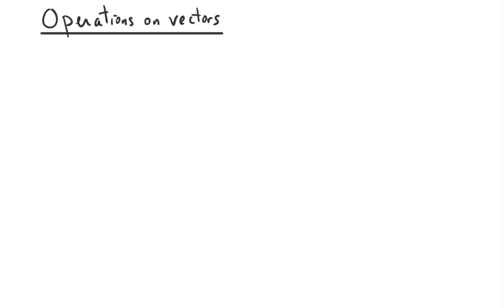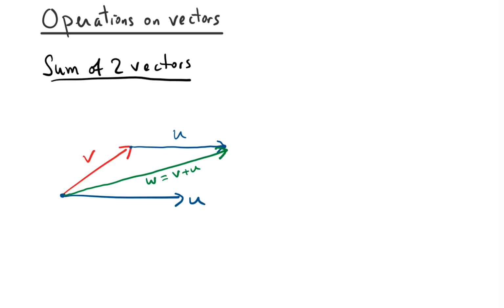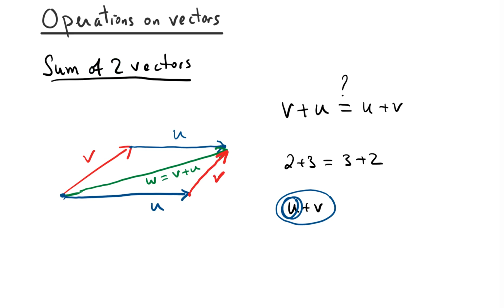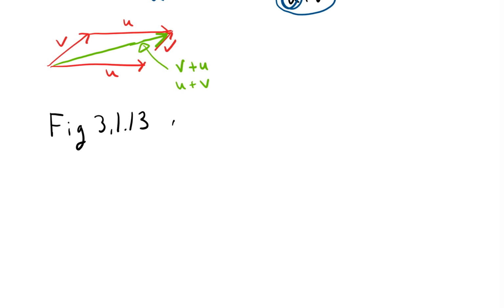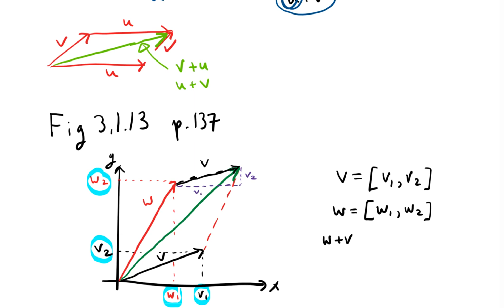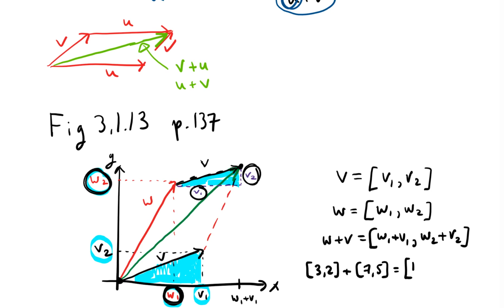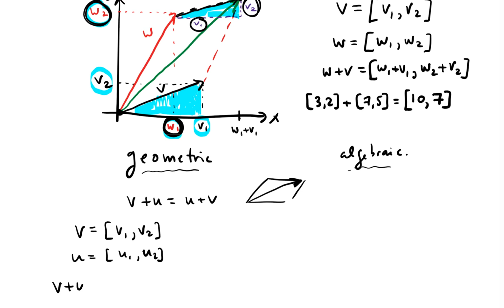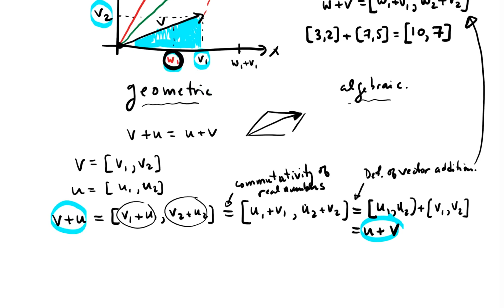vectors part 2 sum